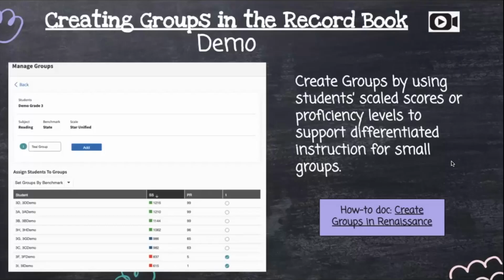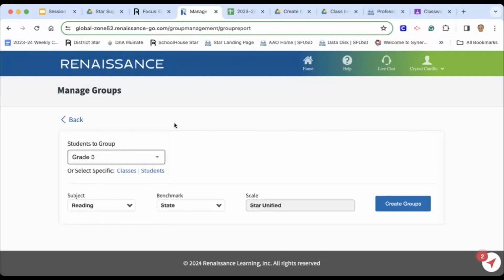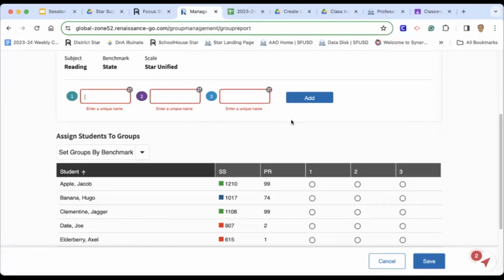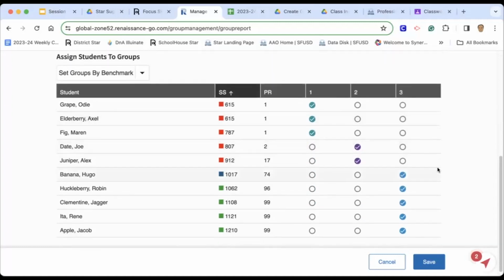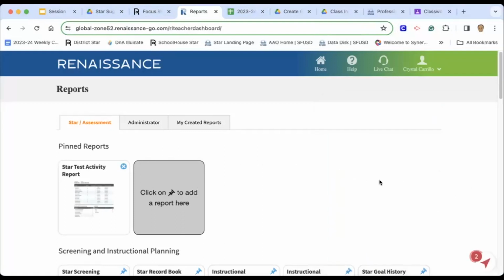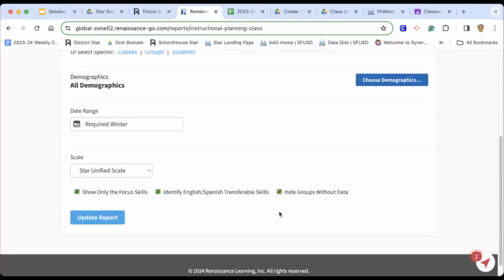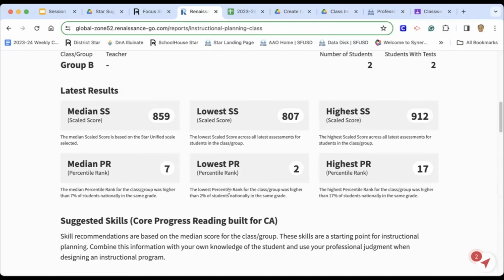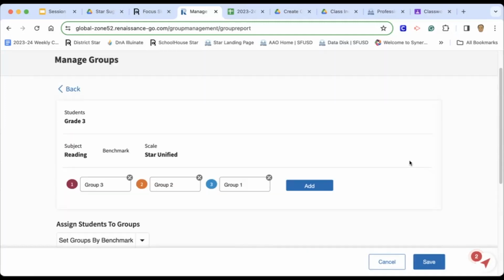Creating Groups to Run the Instructional Planning Class Report to Support Small Group Instruction